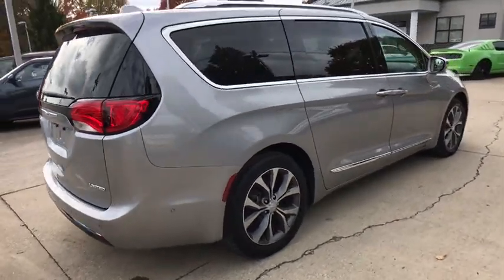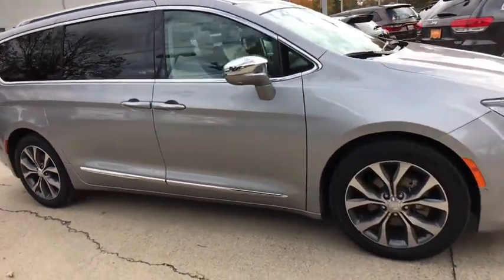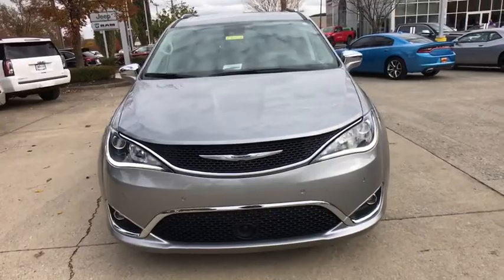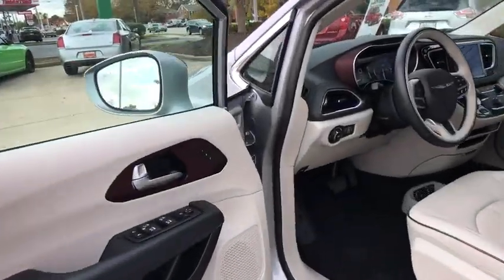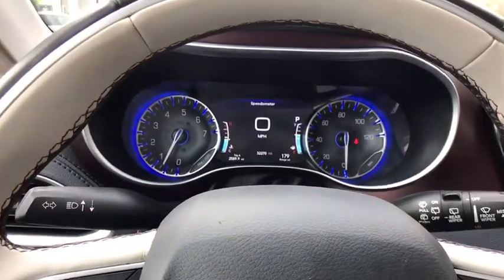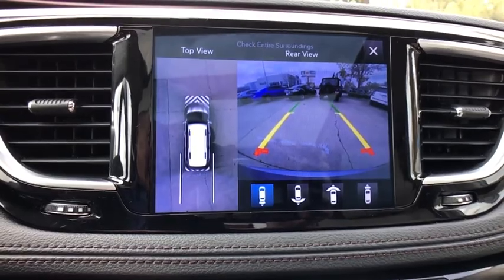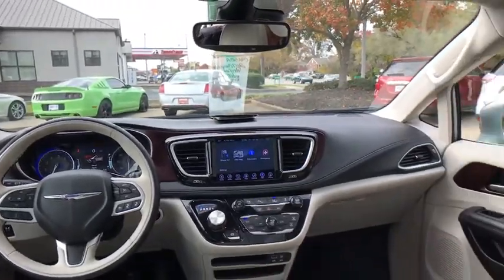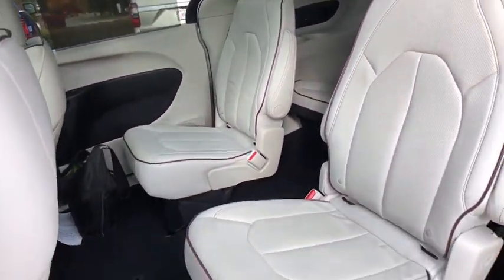2017 Chrysler Pacifica at Oxmoor CDJR | Louisville & Lexington, KY C9258A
Billet Silver Metallic Clearcoat U 2017 Chrysler Pacifica available at Oxmoor CDJR in Louisville, Kentucky. Servicing the Lexington, Elizabethtown, KY New Albany, IN Jeffersonville, IN area.

Oxmoor CDJR
4520 Shelbyville Rd

Chrysler Pacifica 3.6L V6 24V VVT Certified. CARFAX One-Owner. Clean CARFAX. Hands Free Bluetooth Capability, LEATHER HEATED & COOLED SEATS, NAVIGATION, ONE OWNER, PANORAMIC MOONROOF, REAR BACKUP CAMERA, Pacifica Limited, 4D Passenger Van, 3.6L V6 24V VVT, 9-Speed Automatic, FWD, Billet Silver Metallic Clearcoat, Black/Alloy w/ Leather Trim Bucket Seats, 1-Yr Trial (Registration Required), 20 x 7.5 Aluminum Wheels, 360 Surround View Camera System, 3rd row seats: split-bench, 8.4 Touchscreen Display, Adaptive Cruise Control w/Stop & Go, Advanced Brake Assist, Advanced SafetyTec Group, Auto-dimming door mirrors, Auto-dimming Rear-View mirror, Automatic High Beam Headlamp Control, Automatic temperature control, Blind spot sensor: warning, Dual front side impact airbags, Emergency communication system: Uconnect Access, Front anti-roll bar, Front dual zone A/C, Front fog lights, Full Speed Forward Collision Warning Plus, GPS Antenna Input, GPS Navigation, HD Radio, Heated rear seats, High-Intensity Discharge Headlights, Integrated Voice Command w/Bluetooth, KeySense, Knee airbag, Lane Departure Warning Plus, Memory seat, Navigation System, Overhead airbag, Parallel & Perp Park Assist w/Stop, ParkSense Front/Rear Park Assist w/Stop, Power driver seat, Power Liftgate, Power moonroof, Power passenger seat, Radio: Uconnect 3C Nav w/8.4 Display, Rain Sensitive Windshield Wipers, Rear air conditioning, Rear Parking Sensors, Reclining 3rd row seat, Remote keyless entry, SiriusXM Satellite Radio, SiriusXM Traffic, SiriusXM Travel Link, Split folding rear seat, Steering wheel mounted audio controls, Sun blinds, Telescoping steering wheel, Tilt steering wheel, Tire & Wheel Group, Turn signal indicator mirrors, Uconnect Access, Ventilated front seats.brbrAwards:br * JD Power Initial Quality Study (IQS) * NACTOY 2017 North American Utility of the Year * 2017 KBB.com Best Buy Awards * 2017 KBB.com 10 Favorite New-for-2017 Cars * 2017 KBB.com 12 Best Family Cars Please CALL FOR AVAILABILITY as our inventory changes frequently . Serving Louisville Kentucky from our 4520 Shelbyville Road location as well as all surrounding areas including Lexington, Shelbyville, Elizabethtown, Clarksville Indiana and Jeffersonville Indiana.